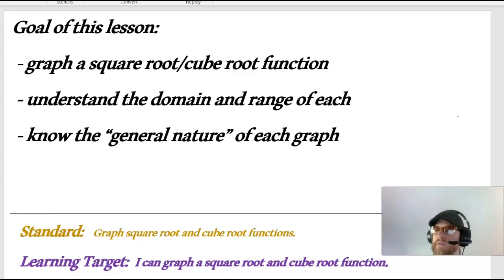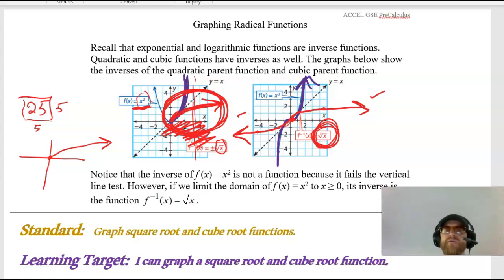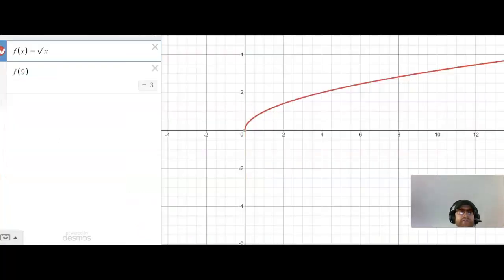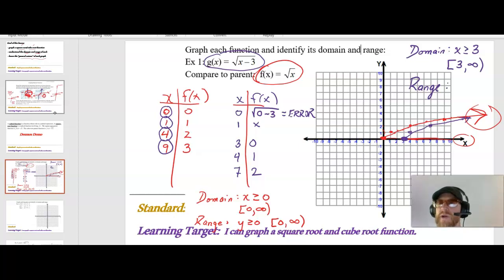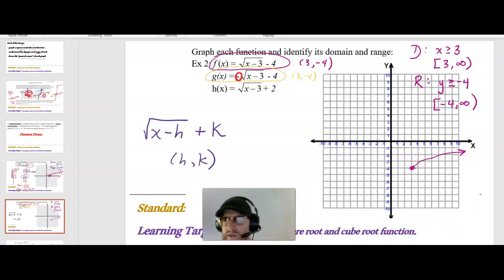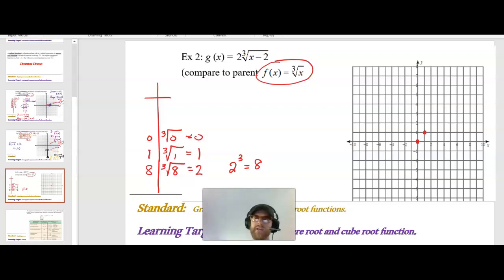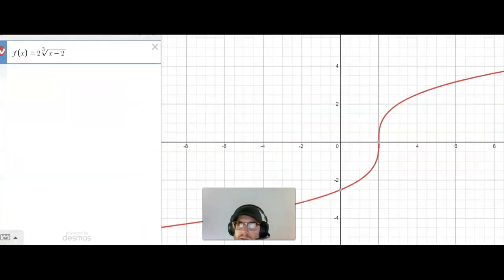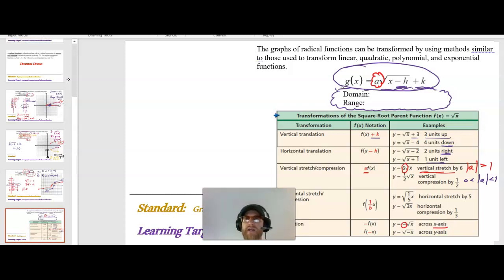Graphing Radical Functions